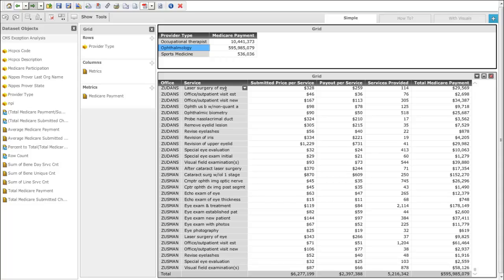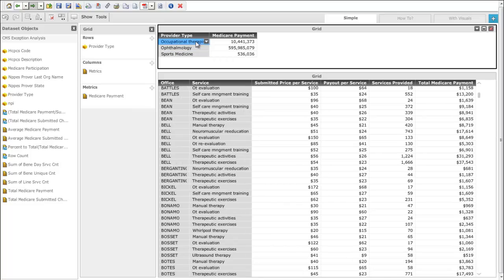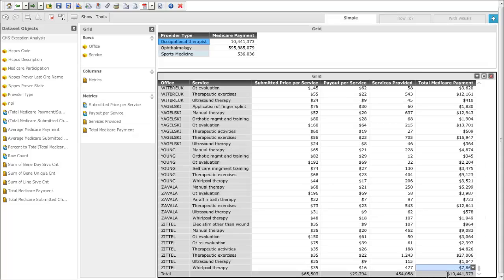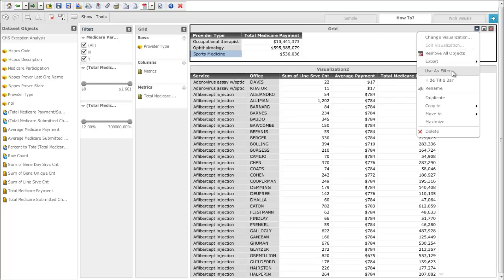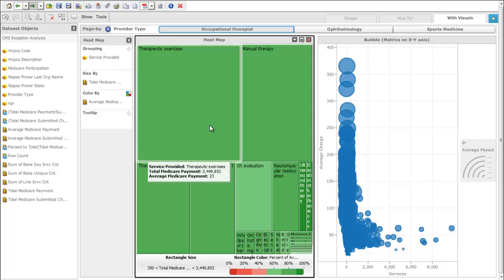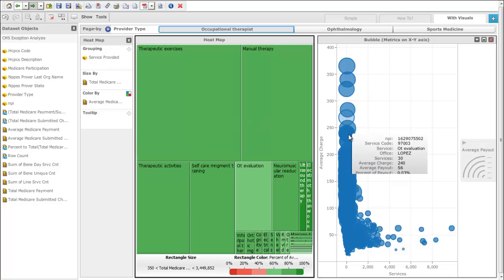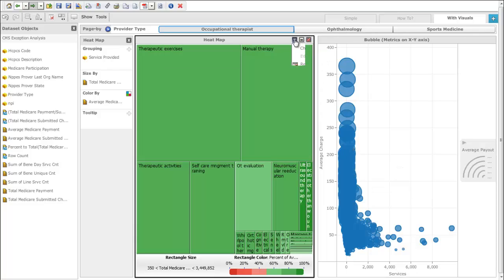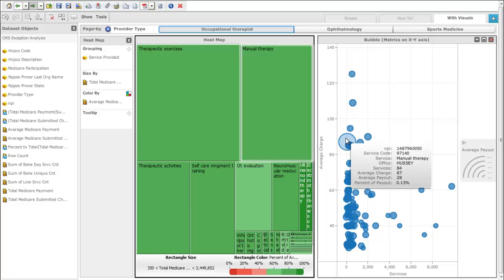Drill Down Capabilities in MicroStrategy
This video explains just a little bit of what's possible when drilling down in MicroStrategy.